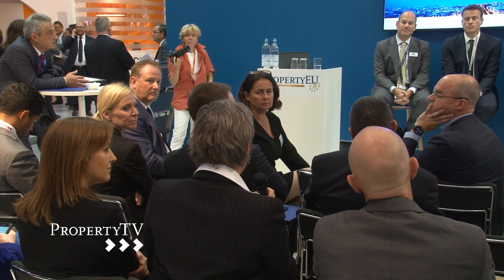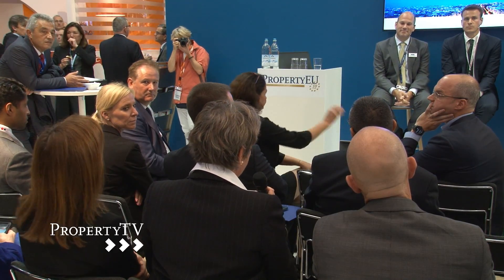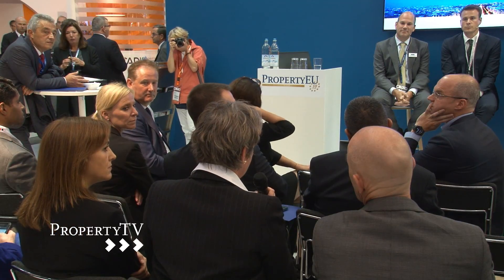Sustainability Briefing - Cost of certification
Clemens Brenninkmeijer, Managing Director, Netherlands, Redevco, Thijs van Gelder, Senior investment manager, PGGM and Martin Townsend, Sustainability Director, BRE, answer a question from the audience about estimating the cost of certification.

Filmed by PropertyTV